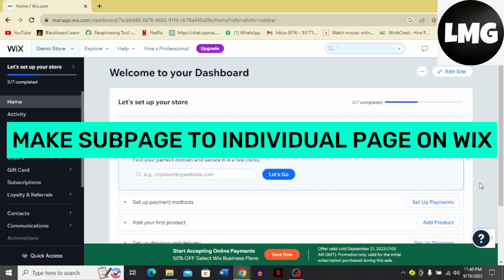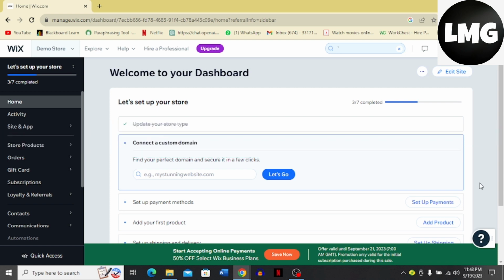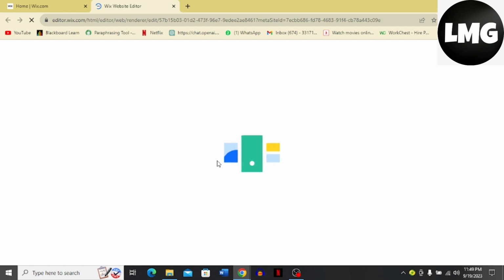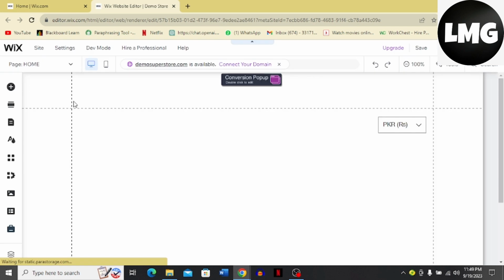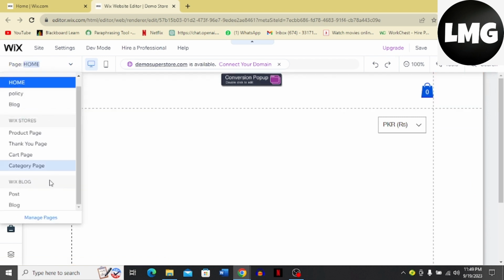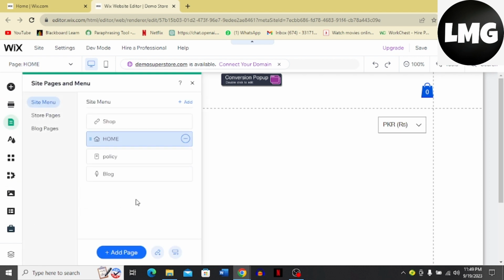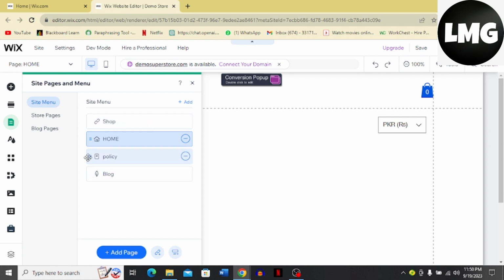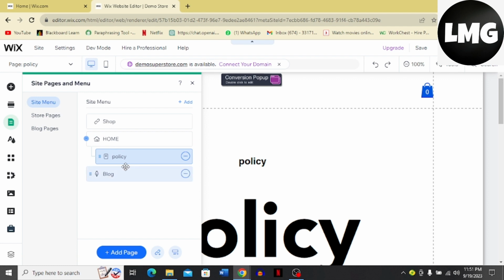HOW TO MAKE SUBPAGE TO INDIVIDUAL PAGE ON WIX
In today's video, I'm going to show you how to make a subpage to an individual page on Wix. Subpages are a great way to organize your website's content and make it easier for visitors to find the information they're looking for.

In this video, I'll walk you through the steps involved in making a subpage to an individual page on Wix, step-by-step. I'll also include images to help you along the way.

Here's a quick overview of the steps involved:

Go to your Wix Editor and select the page where you want to add the subpage.
Click on the Add button on the left side of the Editor.
Select the Page category.
Drag and drop the Page element onto your page.
Click on the Design tab and customize the subpage to match the style of your website.
Click on the Settings tab and click on the Subpage checkbox.
Select the parent page for the subpage.
Here are some additional tips for making a subpage to an individual page on Wix:

Use clear and concise language for your subpage titles.
Avoid using too many subpages, as this can make your website's navigation confusing.
Use a consistent design throughout your subpages.
Test your subpages on different devices and screen sizes to make sure they look good and function properly.
Here are some images to help you with the creation process:
Wix Editor with the "Add" button highlightedOpens in a new window

I hope this video is helpful! If you have any questions, please leave them in the comments below.